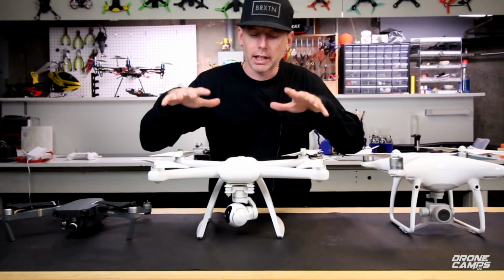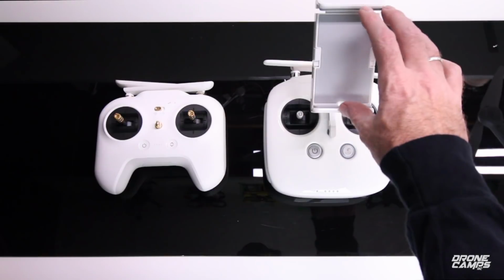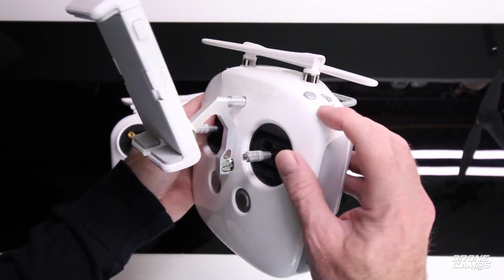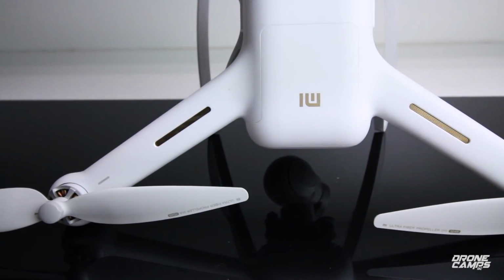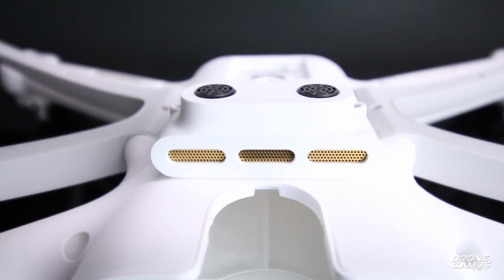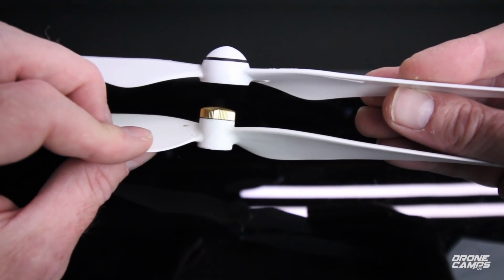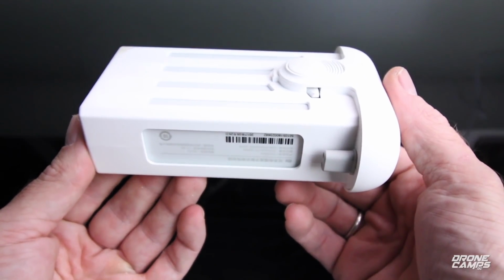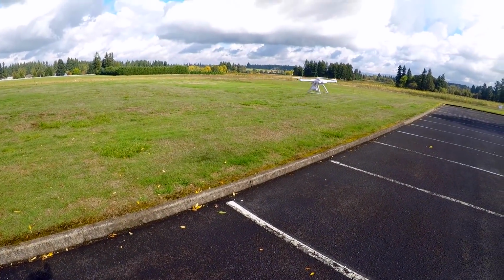Xiaomi Mi Drone 4K - 6 Months Later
Still a DJI competitor 6 months later? Check out this updated review of the Xiaomi Mi Drone 4K edition. Overview, whats included, options, connectivity, and 4K video. The best 4K drone under $400?
With 4K video and detachable $279 4K replaceable gimbal this is a real competitor to DJI. But is the price right? You be the judge.

Links to replacement parts you can replace yourself!